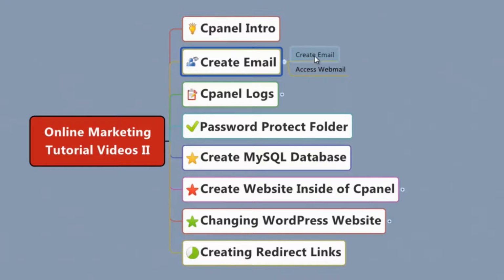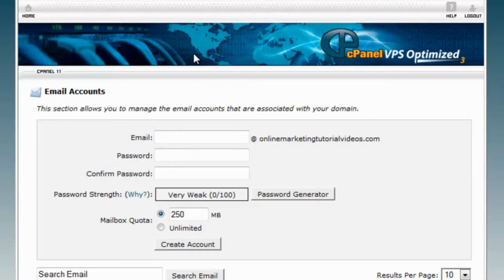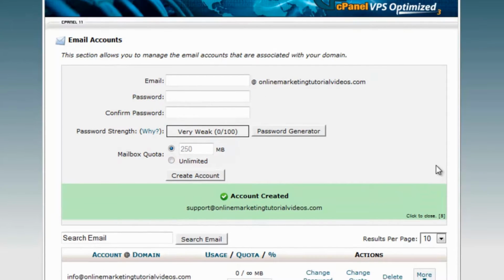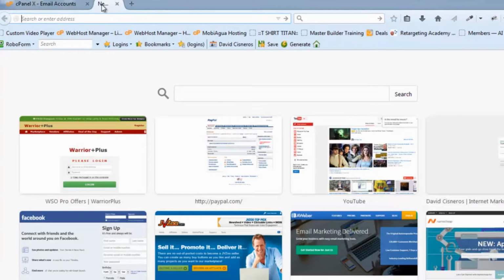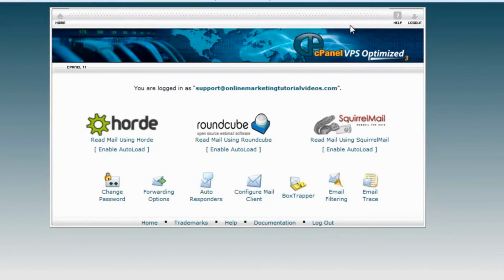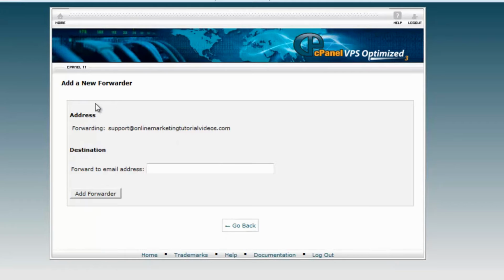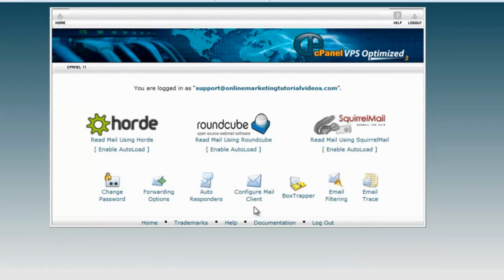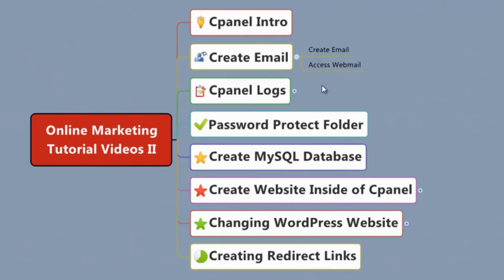Video 4 - Password Protect